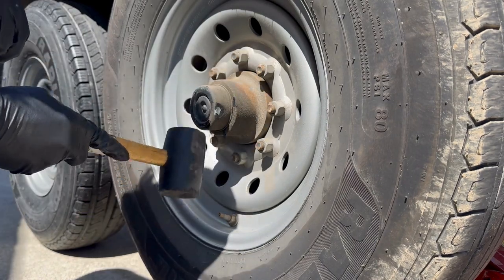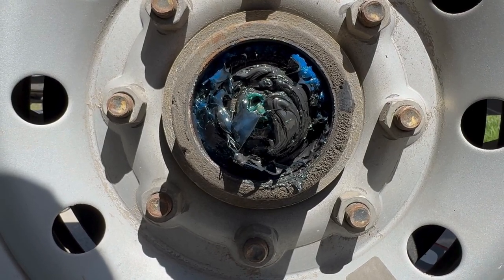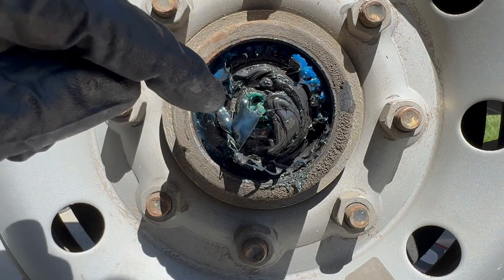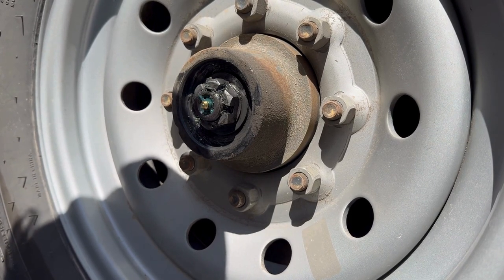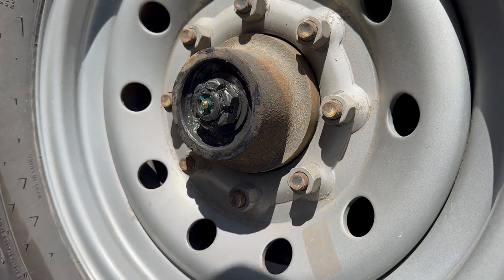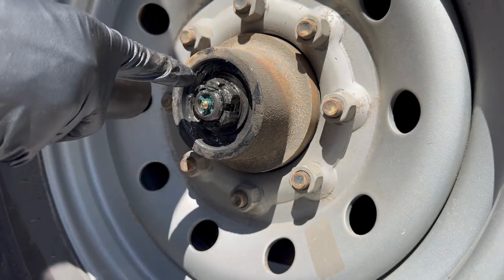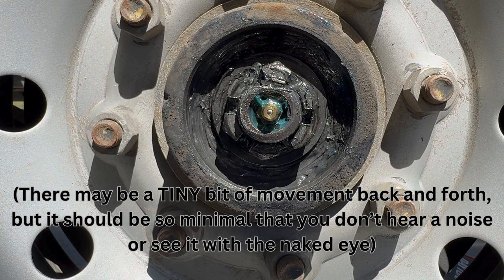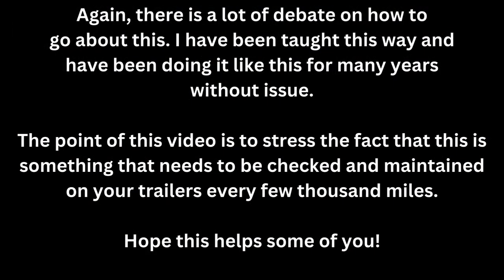Trailer Bearing Adjustment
A simple and easy way to ensure you don't get stranded or have an accident!